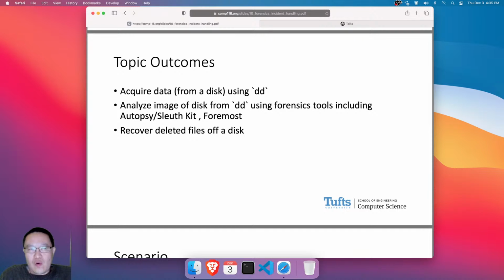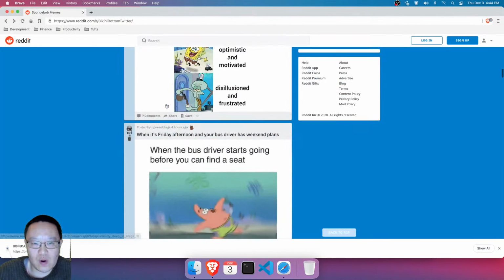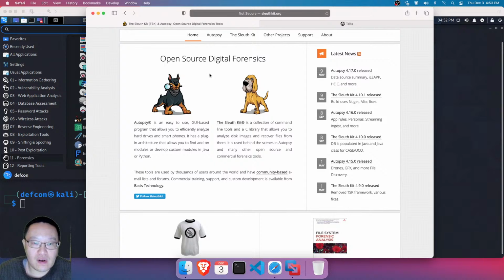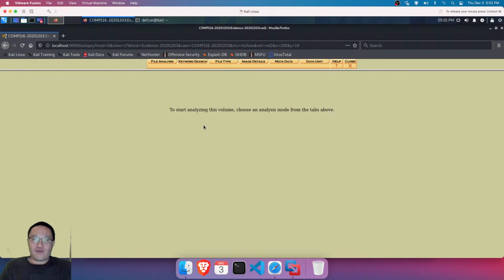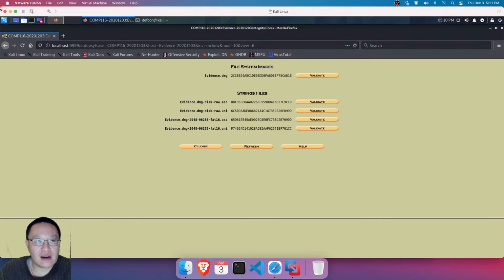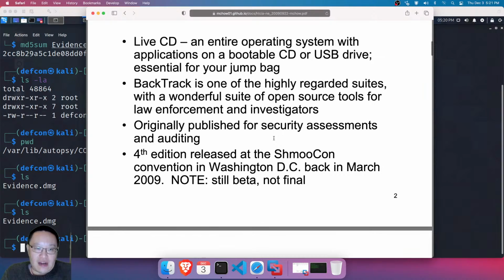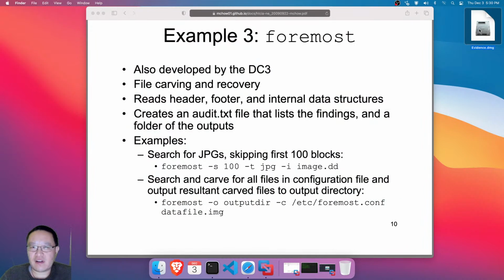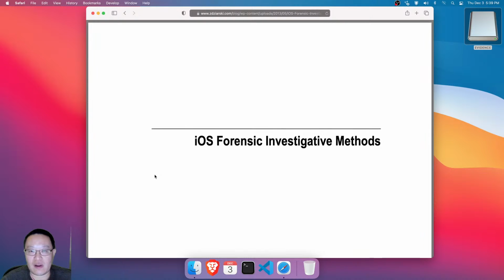Basic Forensics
Introduction to Security class (COMP 116), Fall 2020, at Tufts University